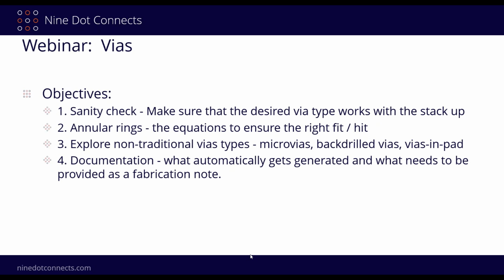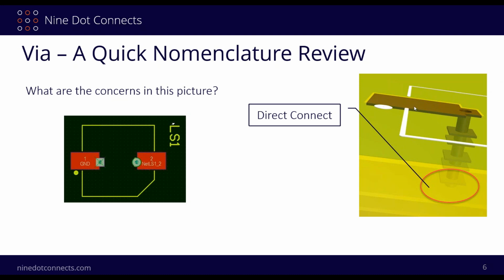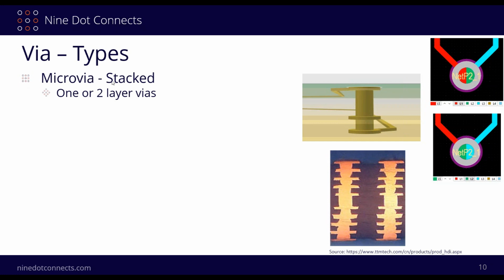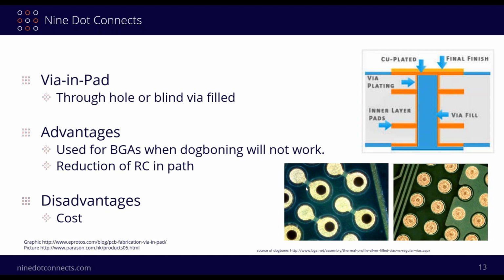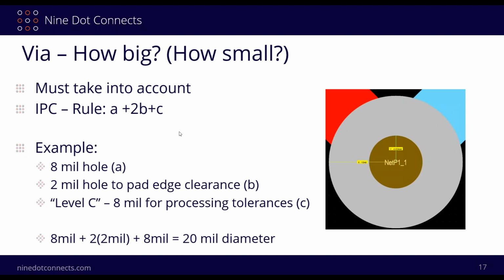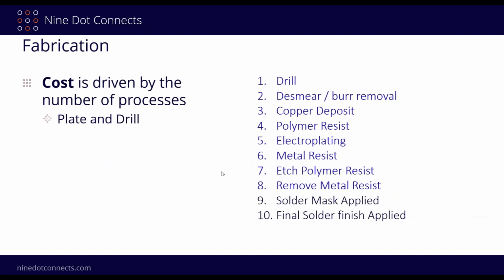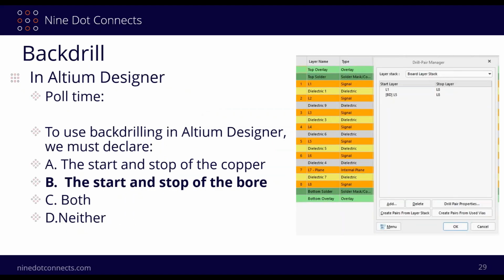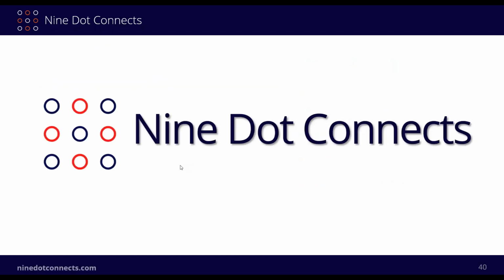Vias Blind, Buried, and Beyond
The Z direction on a PCB multi-layer is remarkably restrictive.  We simply do not draw copper from one layer to the next.  We must make use of a copper structure called the via.  Over time, to accommodate small components and densely populated boards, more via options have been made available.

In this video, we will discuss:

• Sanity check - Make sure that the desired via type works with the stack up
• Annular rings - the equation to ensure the right fit / hit
• Explore non-traditional vias types - microvias, back drilled vias, vias-in-pad
• Documentation - what automatically gets generated and what needs to be provided as a fabrication note